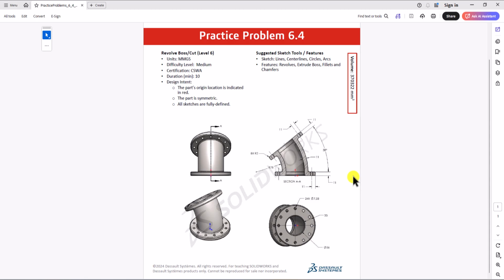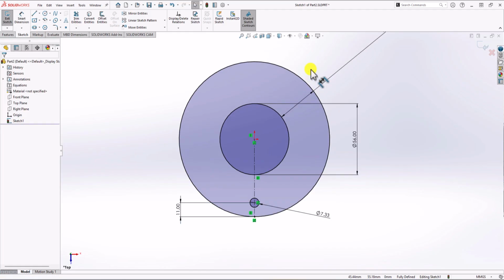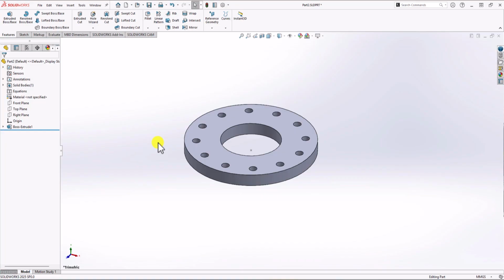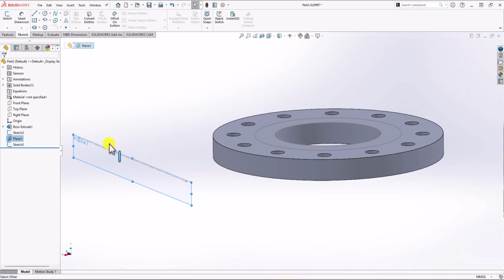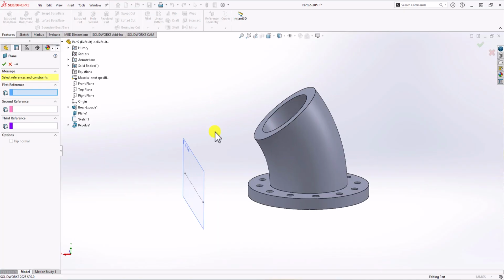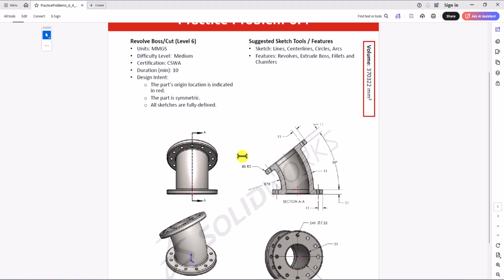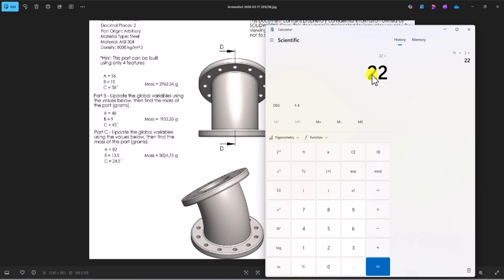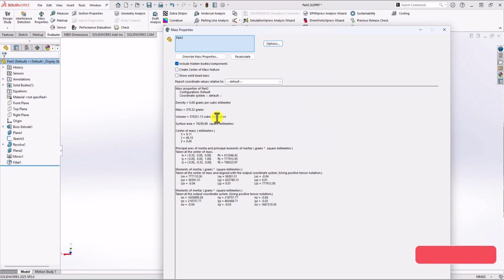CSWA Practice Problem 6.4 Solution | SolidWorks Exam Guide